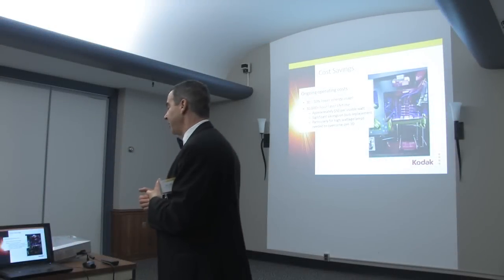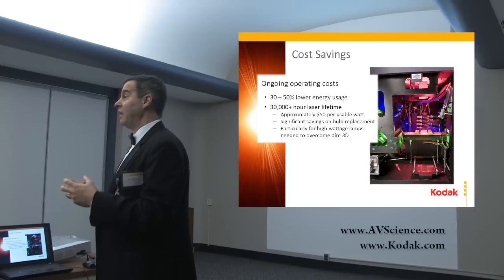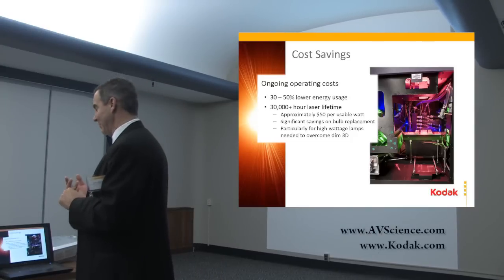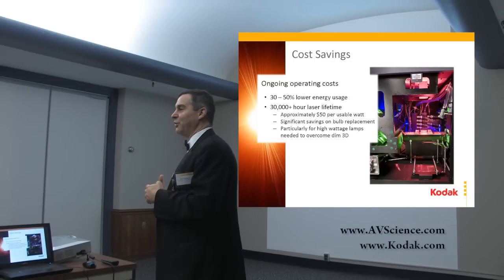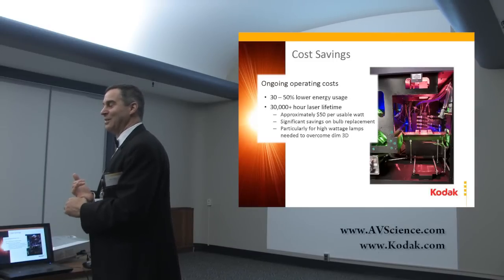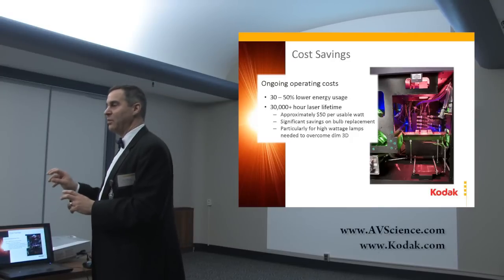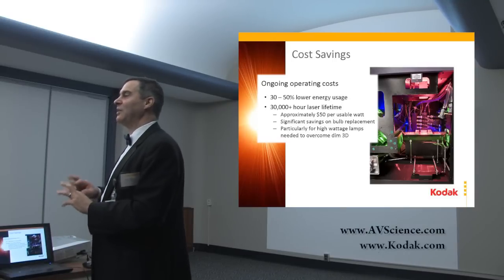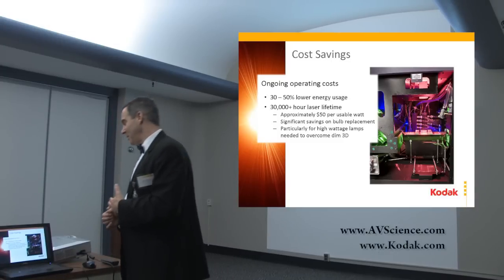Kodak Laser Projector - Internal Lasers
The lifetimes, energy use, and operating cost of the internal lasers in the projector. This section also includes the number of lasers per color used inside the projector. From the Kodak Laser Projector Demonstration.